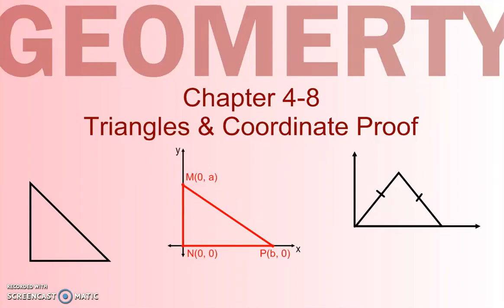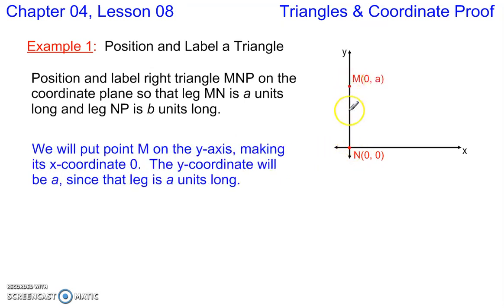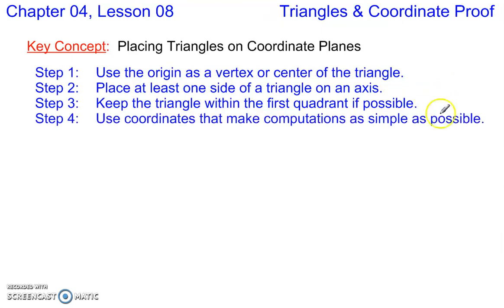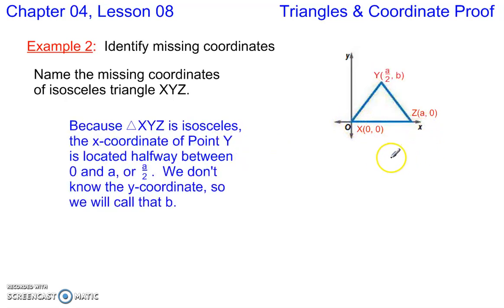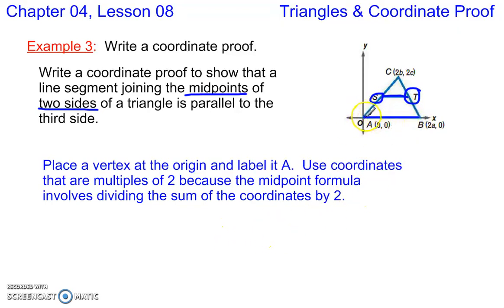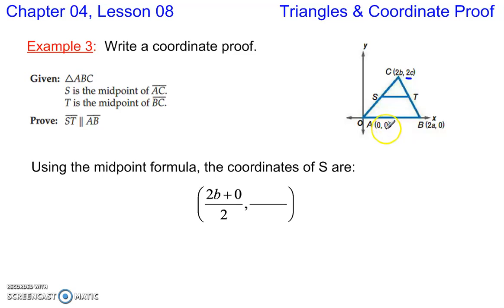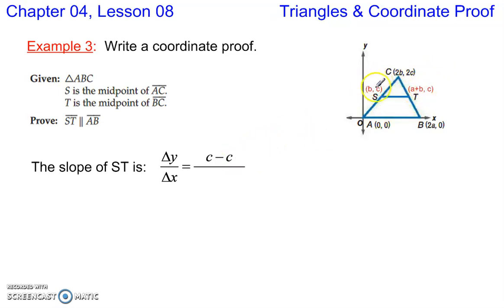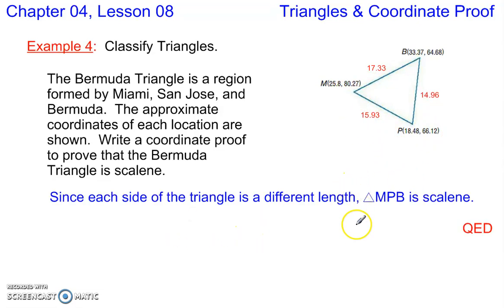Geometry 4-8 Triangles Coordinate Proof